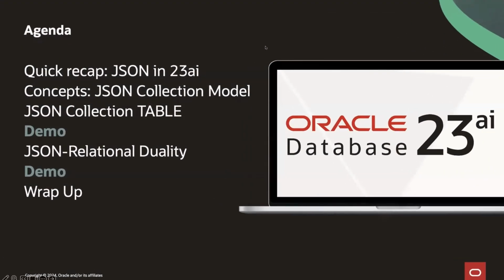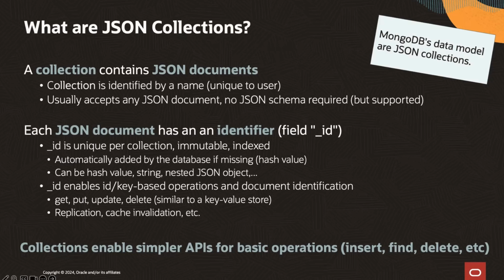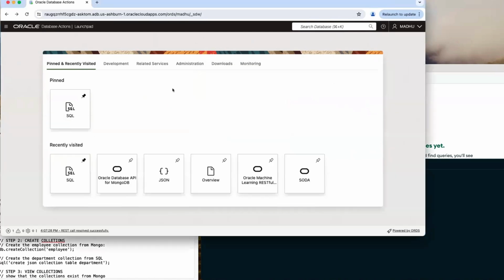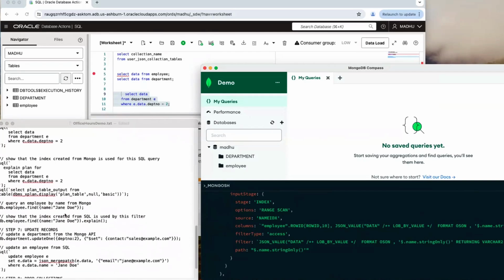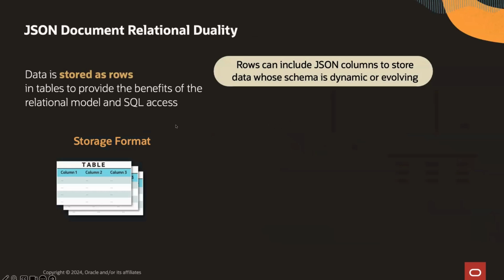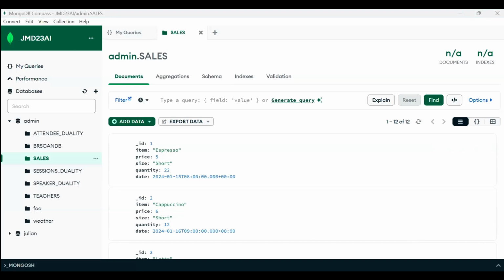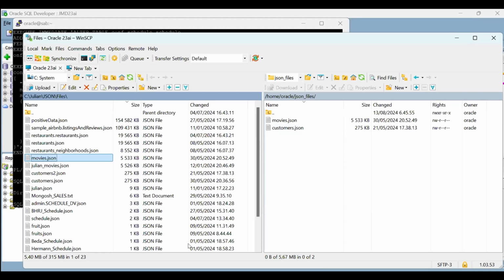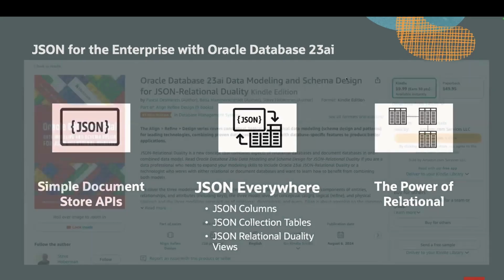JSON Collections in Oracle Database 23ai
Oracle Database release 23.5 is out and it has a brand-new JSON feature: JSON collection tables!
These are tables, which not only store JSON data but also simplify key management. They're fully interoperable with SQL but also with document store APIs like the MongoDB API.
JSON collection tables drastically simplify working with JSON documents in multiple workloads. They're also compatible with JSON relational duality views, enabling users to store JSON without any schema (for example, while an application is being developed) and later move to JSON relational duality views without having to change queries or other database operations.
As usual, this session will be packed with concepts as well as fun demos!

Overview::
00:00 - 03:19 Intro and overview
03:20 - 06:56 Why do developers like to work with JSON documents?
06:57 - 11:19 What are JSON document collections?
11:20 - 16:00 JSON collection tables in Oracle Database 23ai
16:01 - 29:21 Demo: Collection Tables, MongoDB API and SQL interoperability
29:22 - 31:17 SODA collections can be JSON collection Tables
31:18 - 38:20 Introduction to JSON Relational Duality
38:21 - 46:00 Demo: Migrating documents to JSON Relational Duality
46:01 - 51:34 Demo: Oracle Big Data Adapter for JSON
51:35 - 54:40 Schema flexibility in JSON Relational Duality
54:41 - 1:01:26 Recap